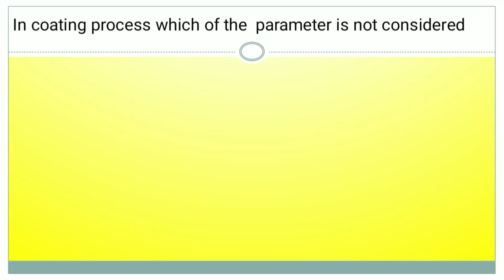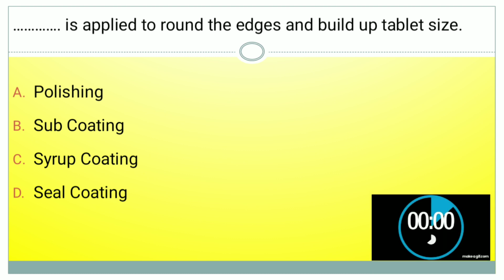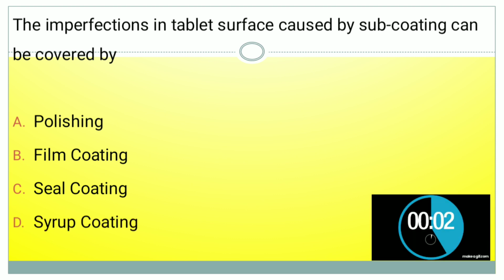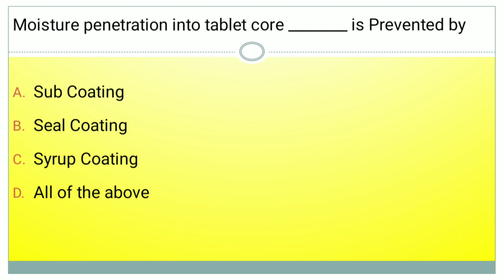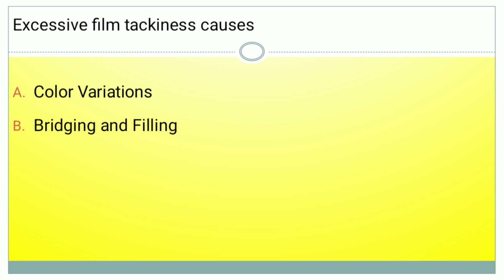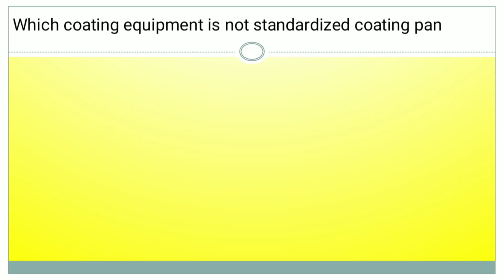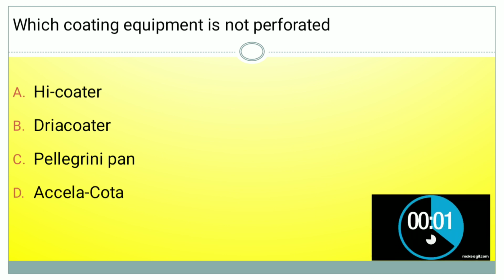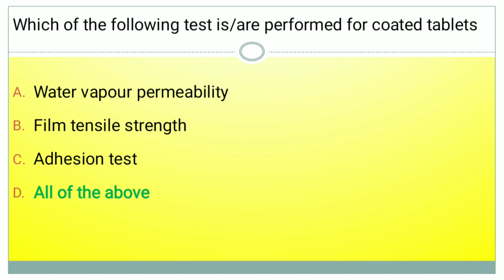MCQ on Tablet Coating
This video contains 10 Important MCQ on Coating of Tablets